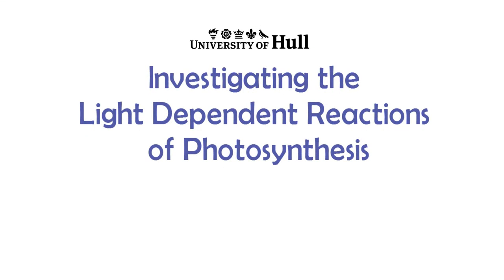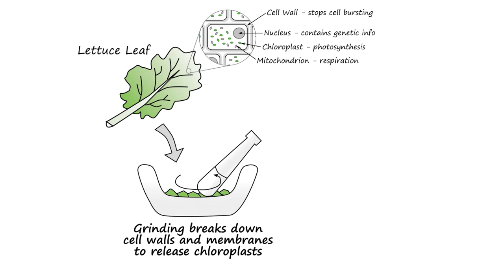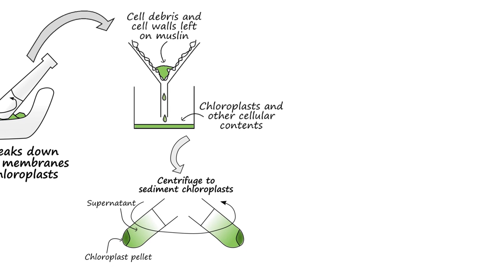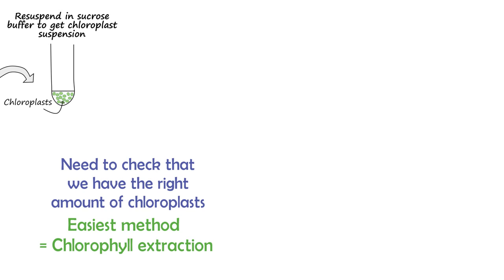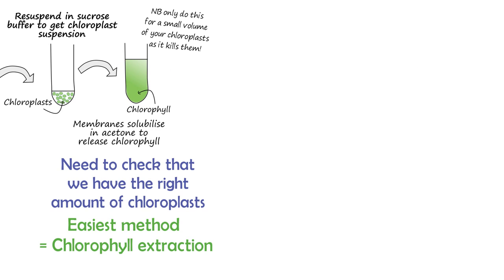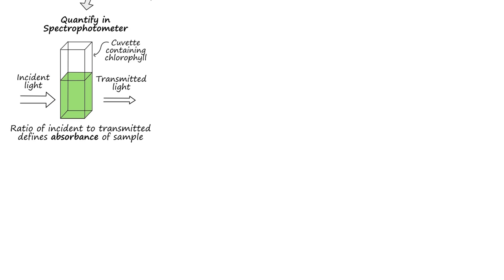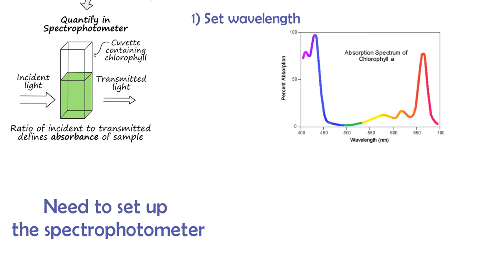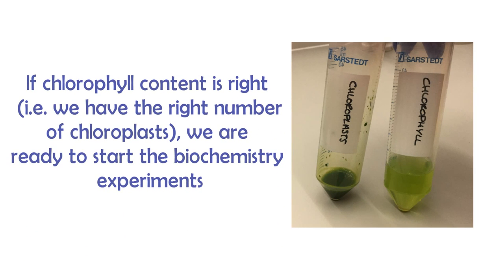Chloroplast preparation methods